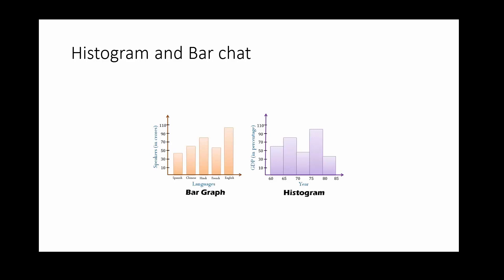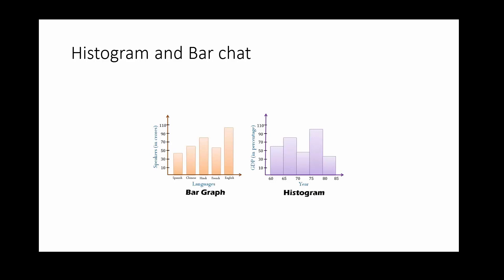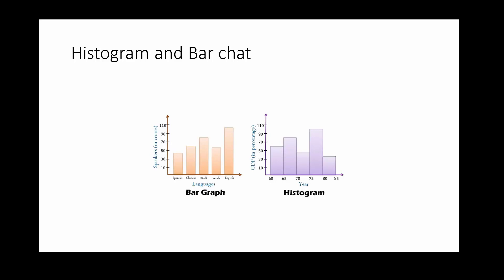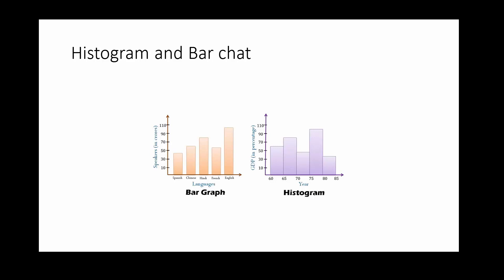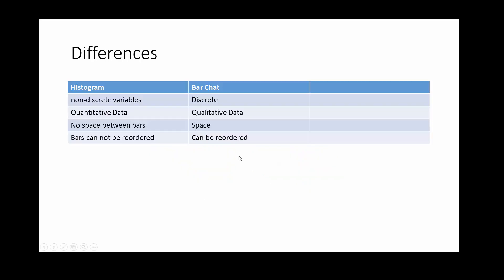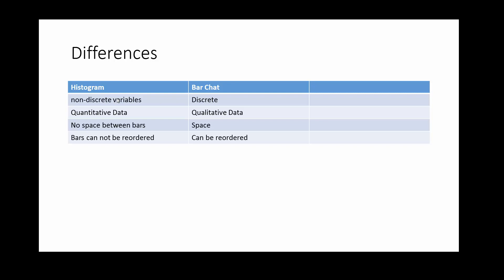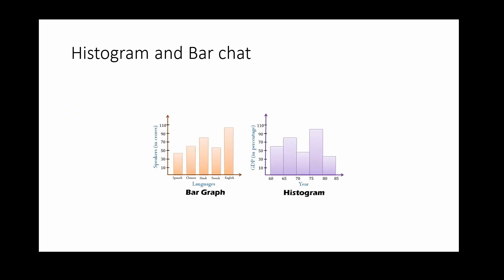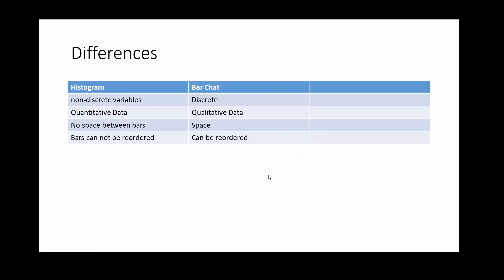Differences between Histogram and Bar chat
In this video you will learn about 5 basic differences between Histogram and Bar chat